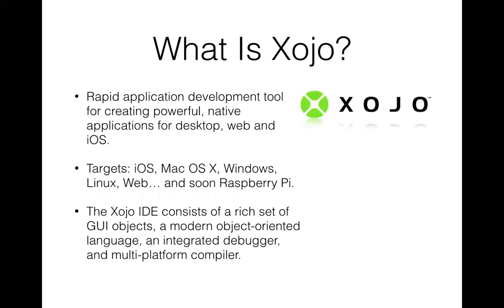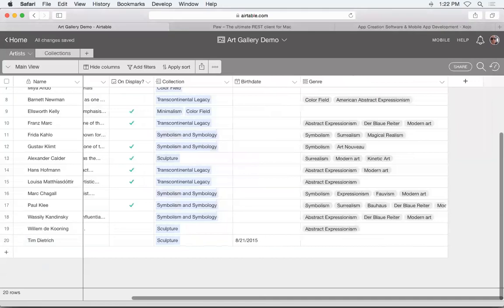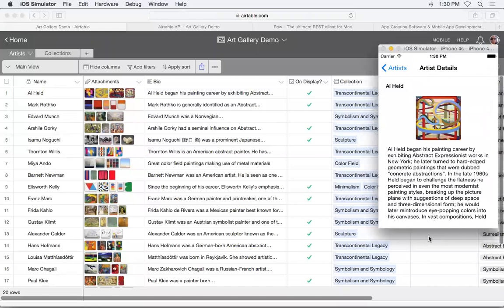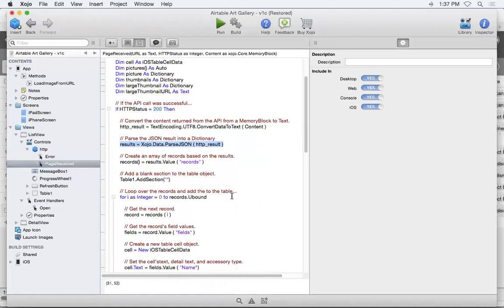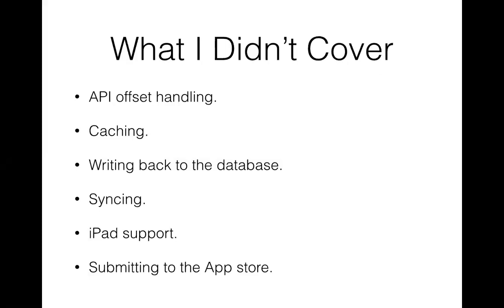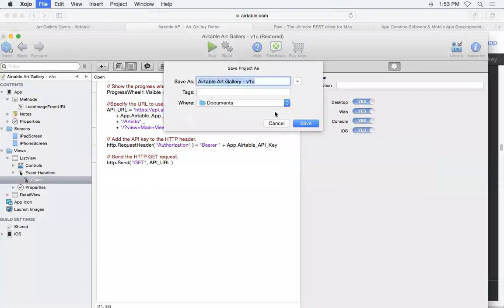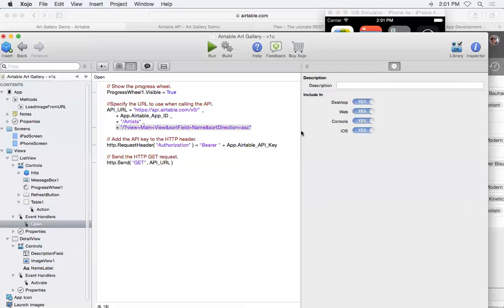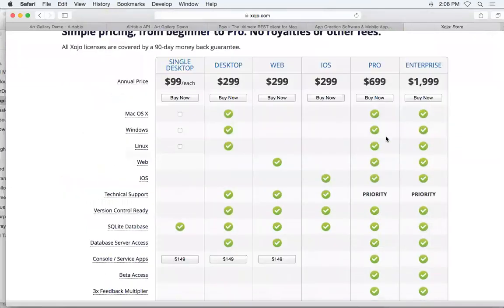Using Xojo with Airtable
Learn how to use AirTable, a modern cloud-based database, with your Xojo apps from AirTable Developer Evangelist Tim Dietrich.

Tim Dietrich is a custom software developer based in Richmond, Virginia.